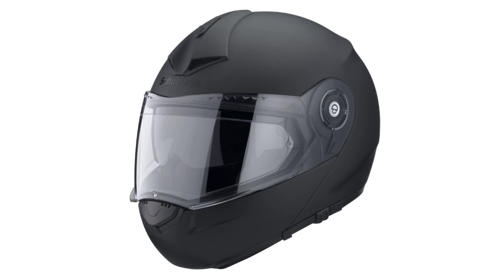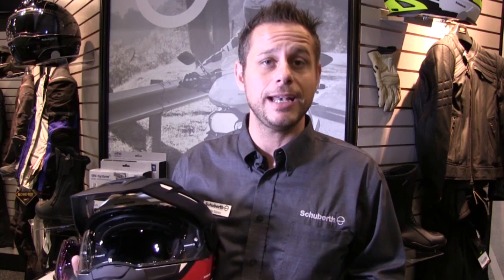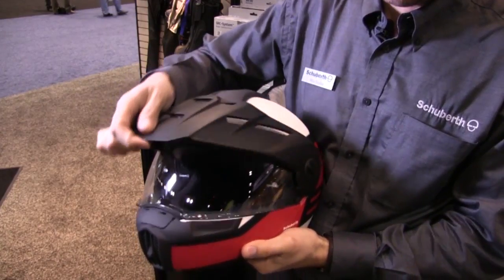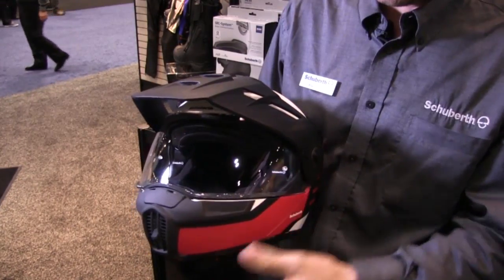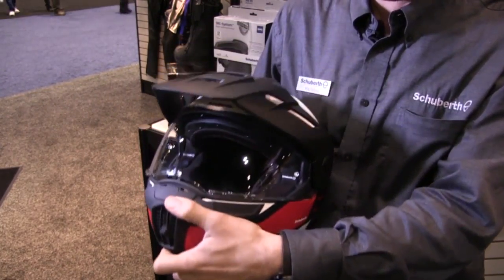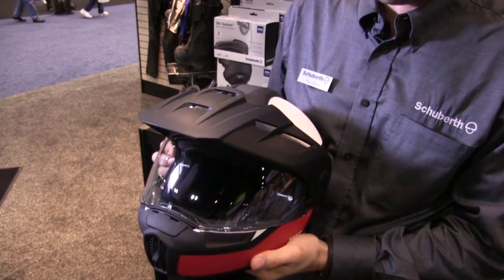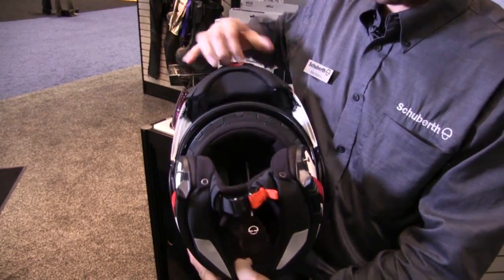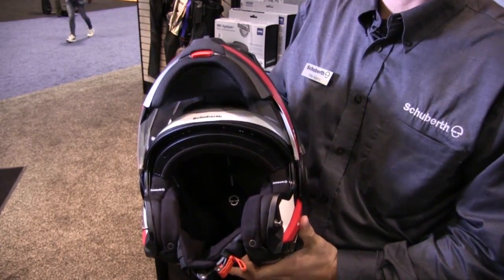Schuberth Launches the New E1 Adventure Helmet At AIMExpo 2015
Coming in Spring is Schuberth’s all-new E1 Adventure, a lightweight, aerodynamic ADV helmet with an adjustable peak visor and filtered breath box. We caught up with Schubert’s Mike Talarico at the AIMExpo show in Orlando as he gives us more details on the E1 including availability and drive point.